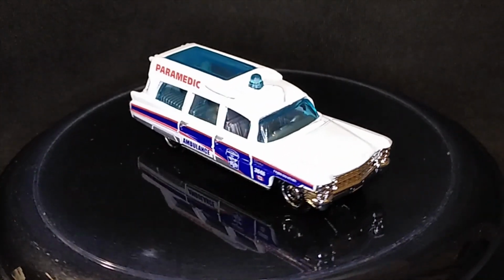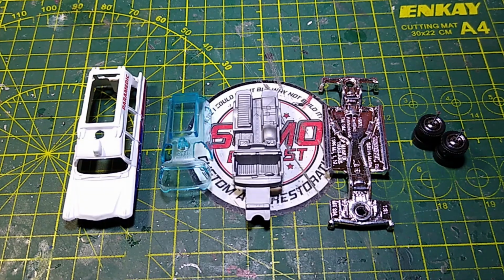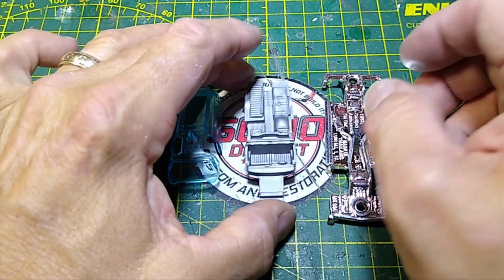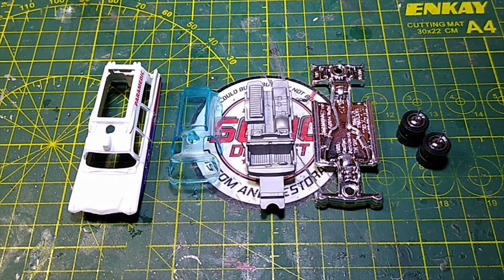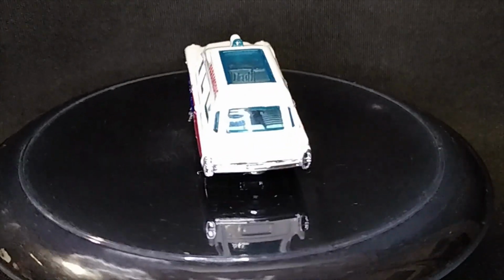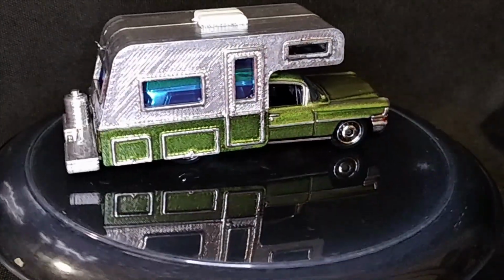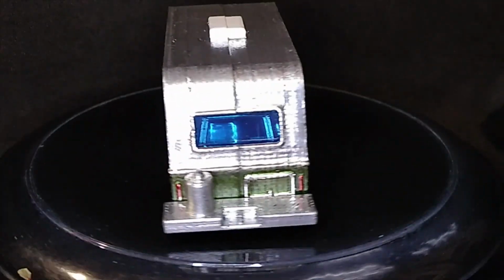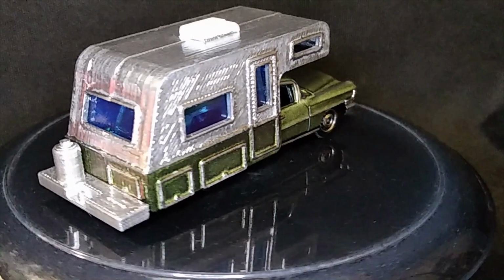Matchbox 1963 Cadillac Ambulance with Custom Camper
Okay, I have one more camper, after my Hot Wheels T2 VW Pickup custom camper video, Big Charlie from Big Charlie’s Model Garage and I were talking and he thought the Matchbox 1963 Cadillac Ambulance would look pretty cool as a camper conversion. Well, I agreed and the more I thought about it I knew I had to design an build it, so here it is, by request and headed his way, be watching your mail box Big C!